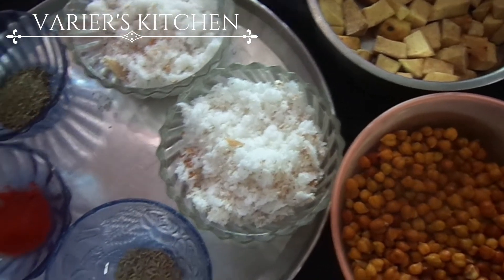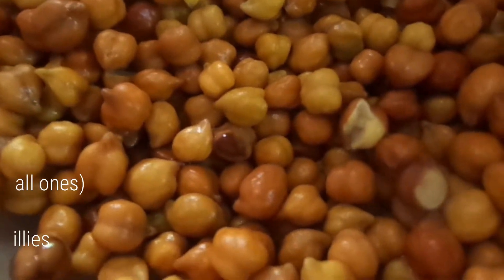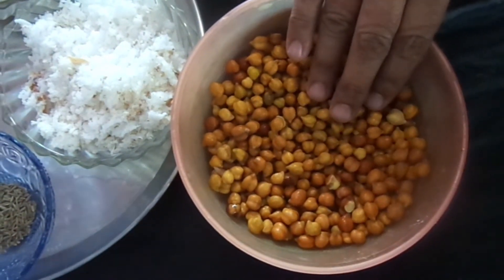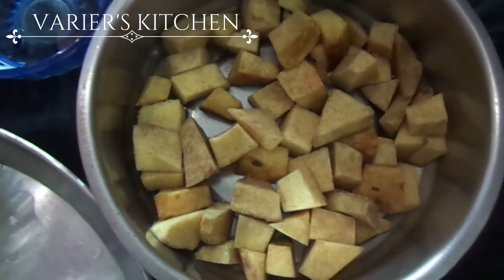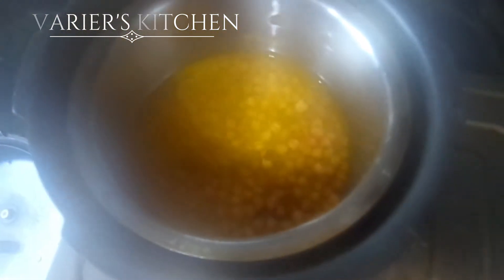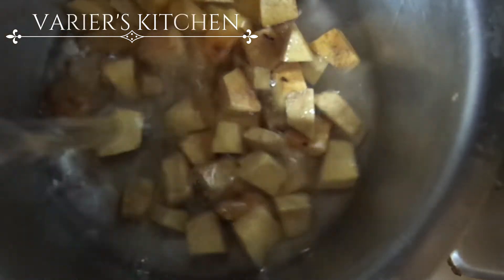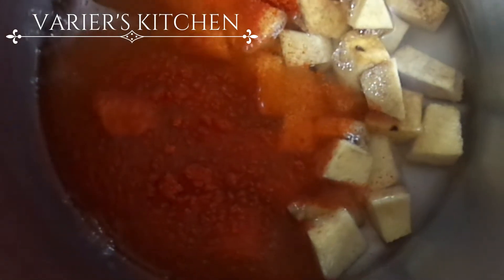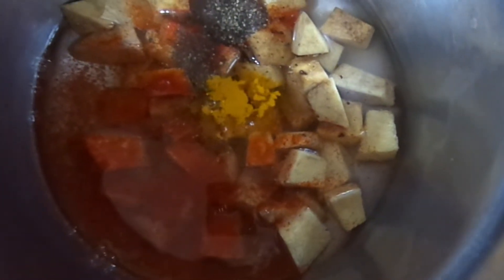How to make KOOTTU CURRY (Malayalam video)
Welcome back to VARIER'S KITCHEN
Today's recipe is a requested one that is the reason we had to shoot in Malayalam you want us to make a video in Hindi or Bengali please let us know in the comments section along with the recipe name.
The procedure for this video is as follows
soak the gram for minimum 5 hrs   and cook in pressure cooker by adding turmeric powder in 5-6 whistles.along with that cook yam also separately in another vessel by adding turmeric,chilly powder and pepper powder.grind the coconut with green chilies and cumin seeds. once both yam and gram are cooked well add salt and combine together and cook till water dries away.then in a sauce pan splutter mustard seeds with dry chilies and curry leaves .fry the grated coconut in golden brown and add little good and mix everything..your yummy tasty KOOTTU CURRY is ready..serve with hot rice.
For more queries contact our channel via the given number .
Regards,
Sylaja V (Homecook)